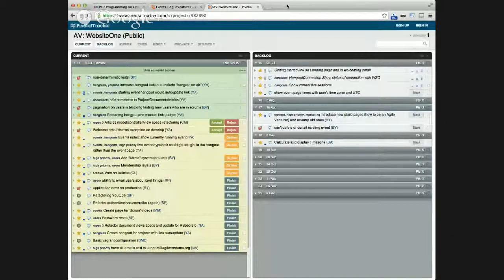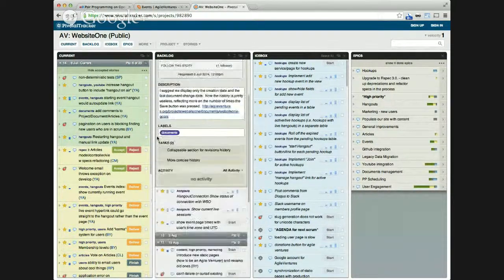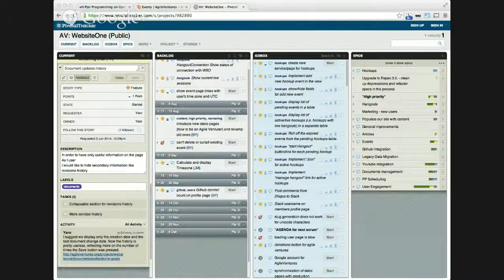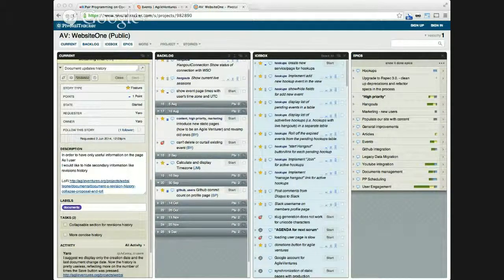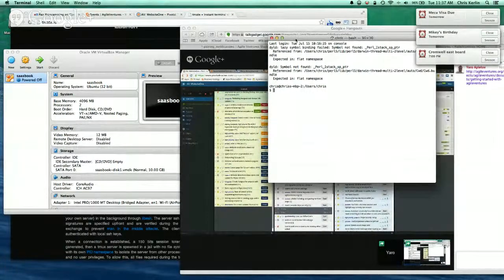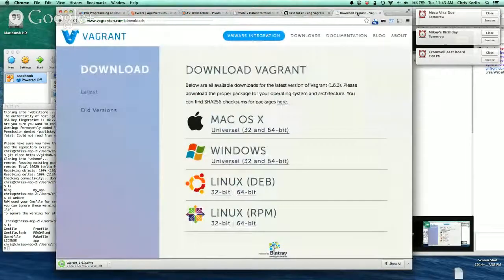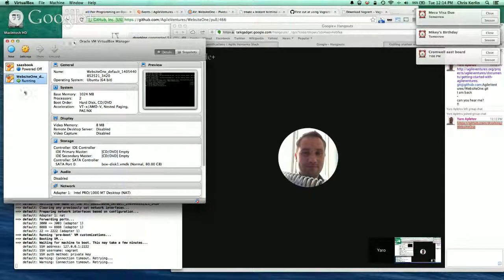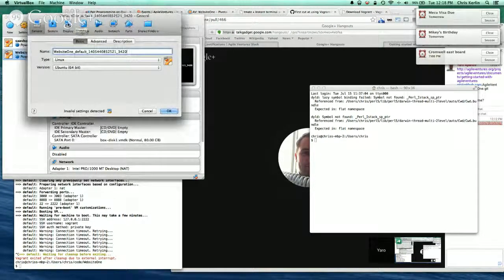WebsiteOne - Show current live sessions - 2014-07-15 at 04:00PM